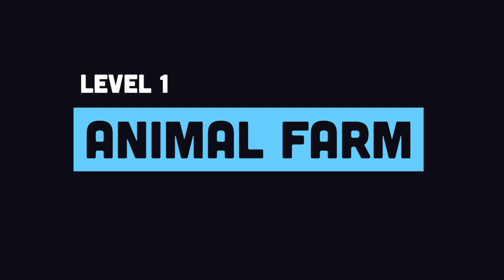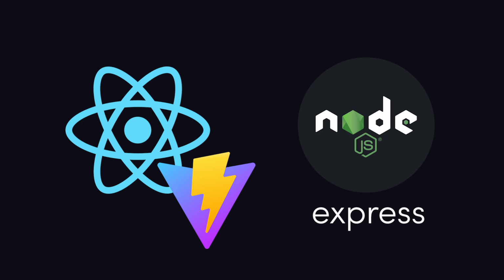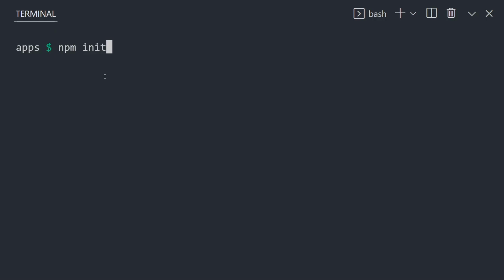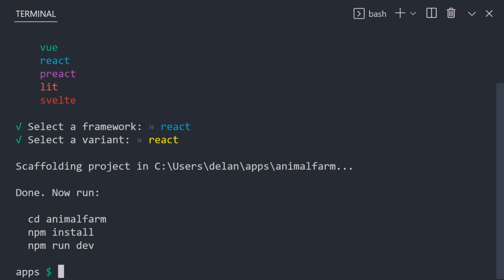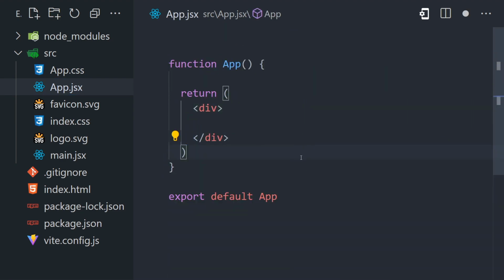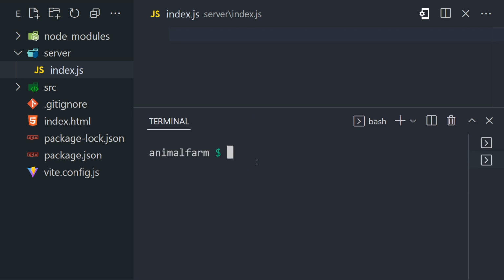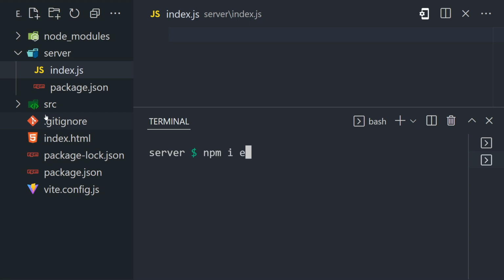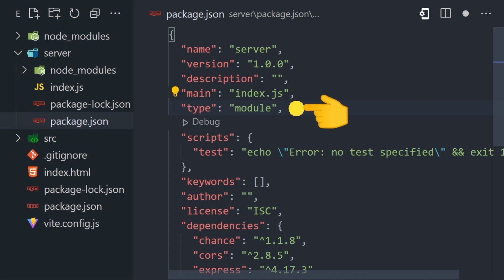17 intro mp4